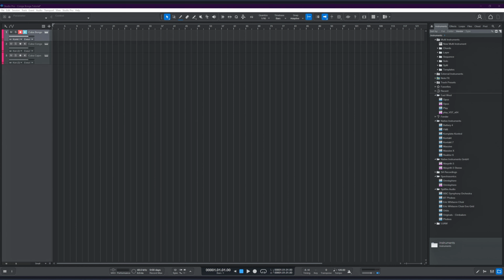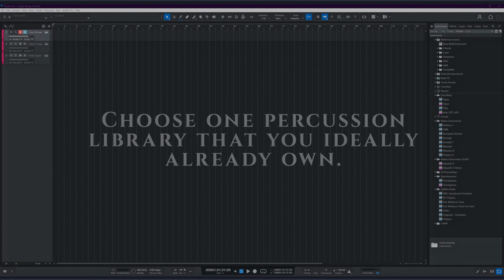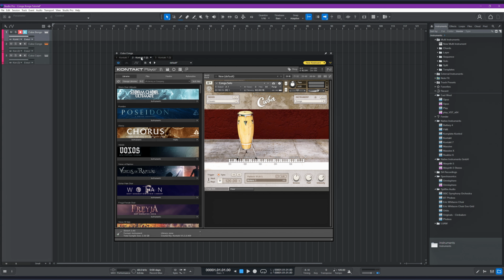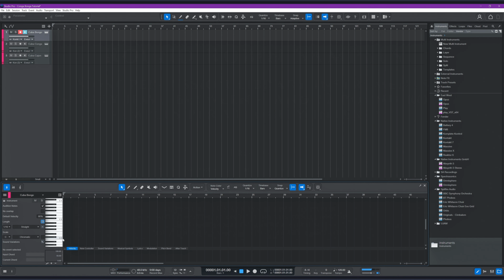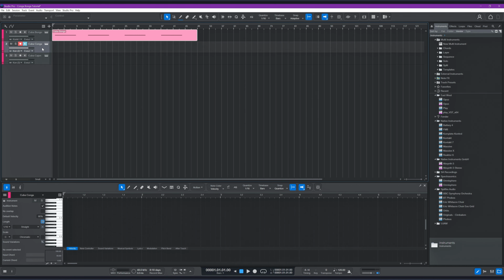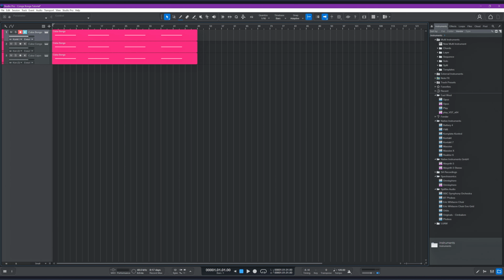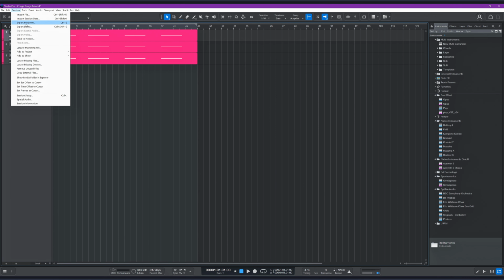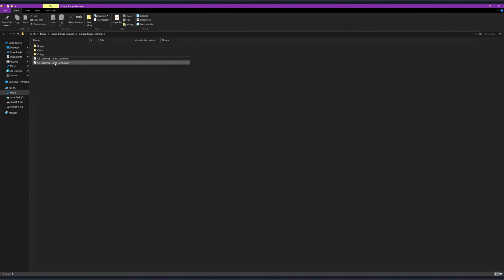Conga Bonga Tutorial #3 - Exporting Your First Samples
Welcome to Episode 3 of the official Conga Bonga Tutorial Series.

In this tutorial, you'll learn the fundamentals of exporting percussion samples and preparing them for use inside Conga Bonga.

Proper sample preparation is the foundation of an efficient workflow and will help you build organized, reusable percussion libraries for future projects.

Topics Covered:
• Sample export fundamentals
• Preparing percussion samples
• File organization basics
• Recommended workflow practices
• Building libraries for Conga Bonga
• Getting ready for sample importing

Built by Heroic FX — tools for modern composers and digital artists.